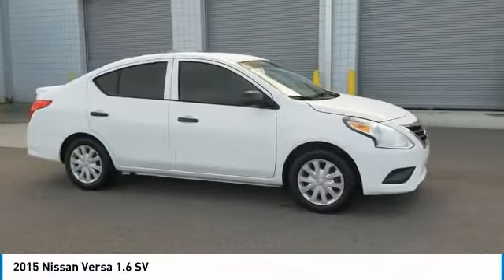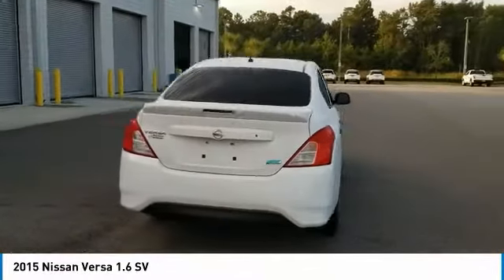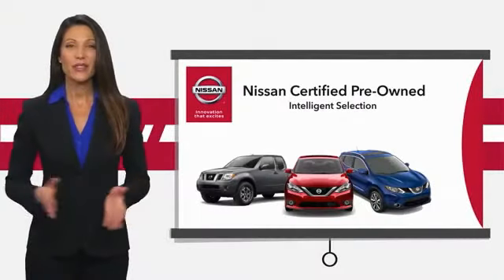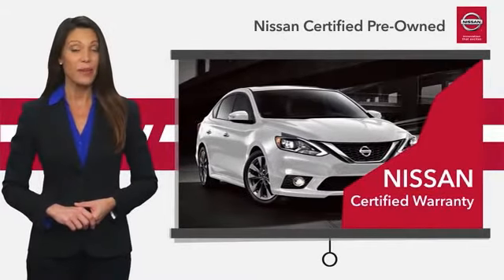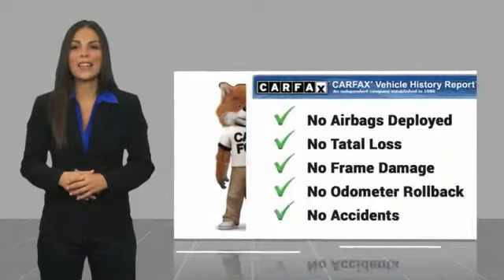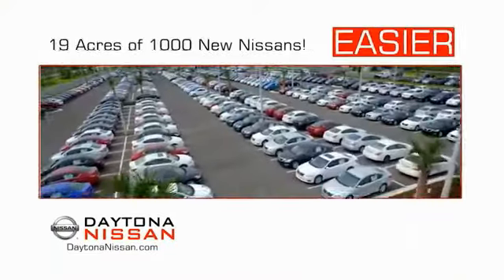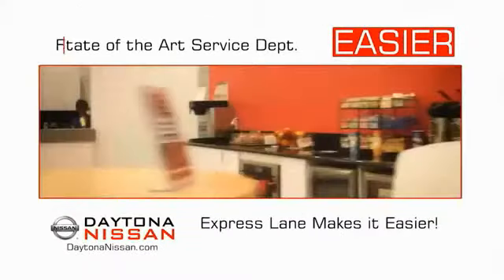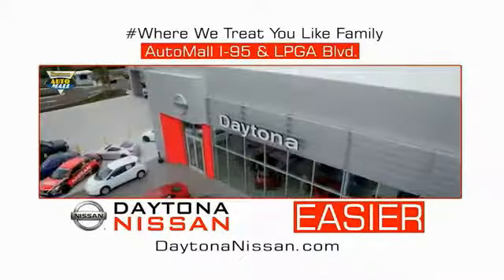2015 Nissan Versa Daytona Beach Florida 35628A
2015 Nissan Versa 1.6 SV

Daytona Nissan
950 North Tomoka Farms Rd.

This 2015 Nissan Versa that includes the following Features & Options: **NISSAN CERTIFIED, Must See!, Nicely Equipped!, Super Clean Inside and Out, ABS brakes, Electronic Stability Control, Illuminated entry, Low tire pressure warning, Remote keyless entry, Traction control. CARFAX One-Owner. Clean CARFAX. Certified. Recent Arrival!Nissan Certified Pre-Owned Details:* Vehicle History* Warranty Deductible: $50* Transferable Warranty (between private parties)* Includes Car Rental and Trip Interruption Reimbursement* 167 Point Inspection* Limited Warranty: 84 Month/100,000 Mile (whichever comes first) from original in-service date* Roadside AssistanceAll of our vehicles are ASE Certified inspected so you can buy with confidence. Daytona Nissan at the Daytona International Automall. WE MAKE IT EASIER! Proudly serving Daytona Beach, Palm Coast, Port Orange, Deland, Deltona and beyond, there are numerous reasons to choose Daytona Nissan: professional and courteous sales staff, Nissan Certified technicians, and financial experts all with the single focus of addressing each of your needs with the utmost respect, care and attention to detail. If you're looking for a new vehicle, we have a great selection of brand new Nissan models including Altima, Rogue, Titan and many more. If you need a pre-owned vehicle, there are plenty of used and certified pre-owned Nissan models, as well as models from other makes like Honda, Ford, Mazda and more.